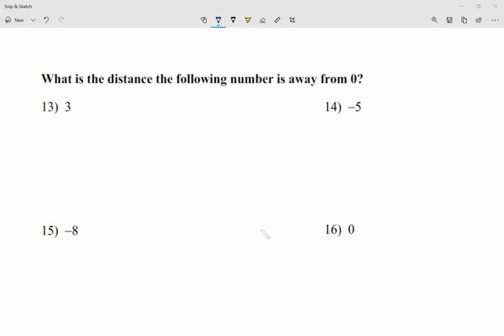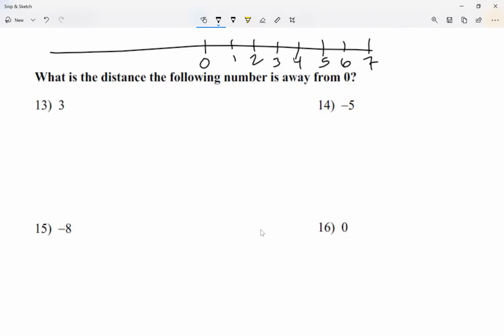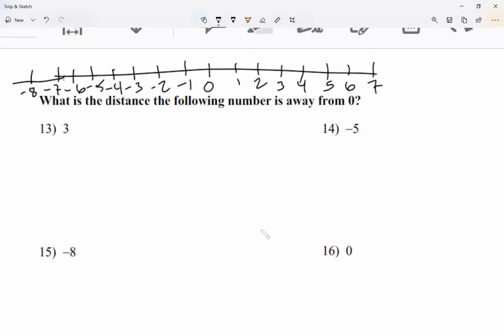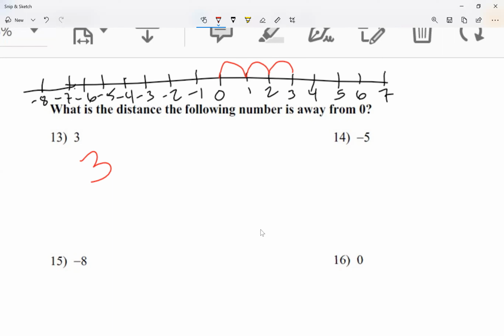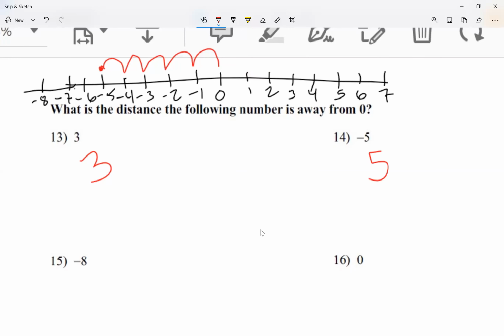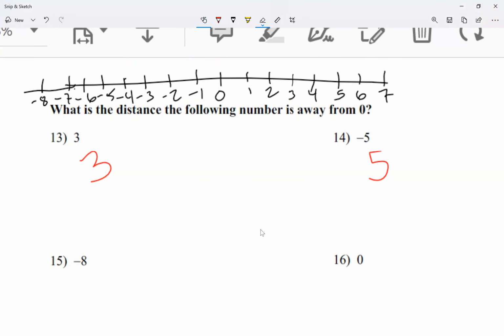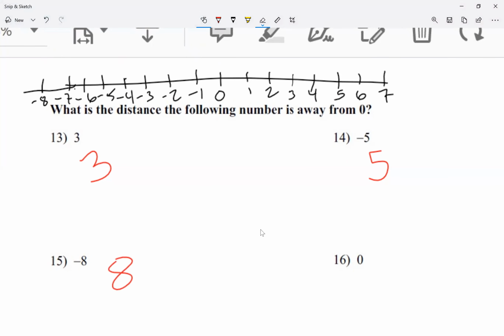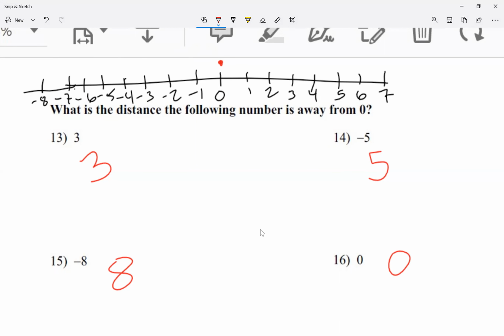Leonzo distance from zero